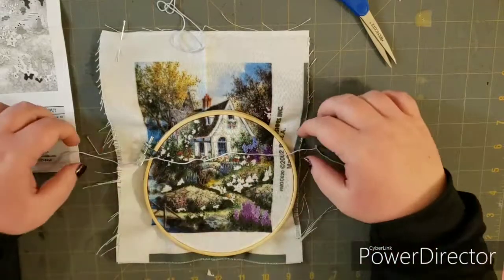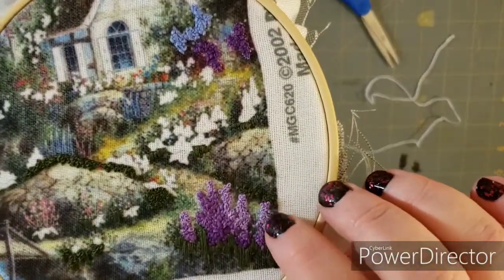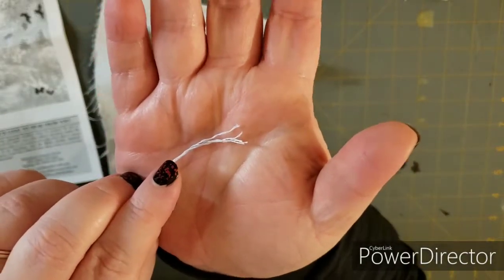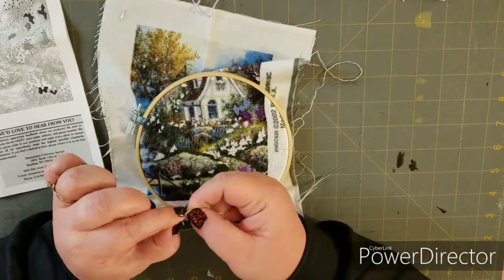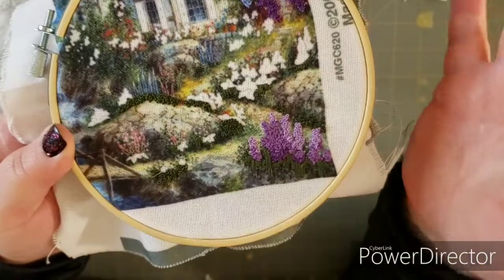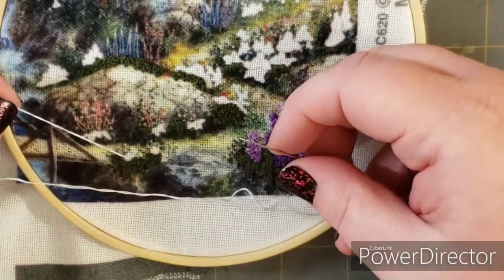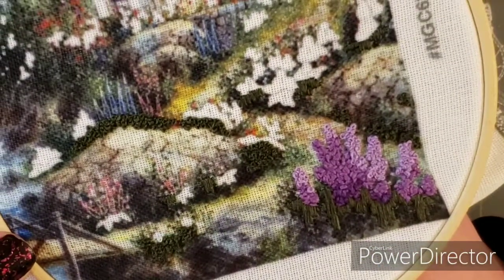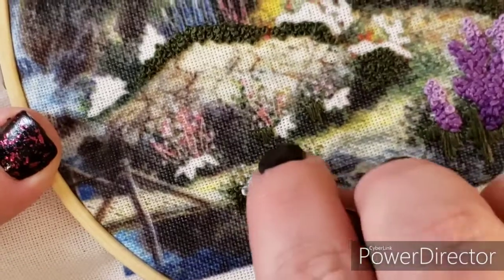Hand Embroidery- french knot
Welcome back to Tin's Tinker Time! Today I am showing you how I complete a French knot on my hand embroidery project.